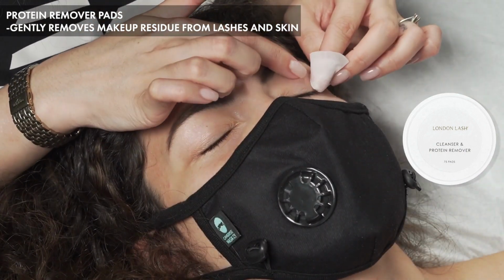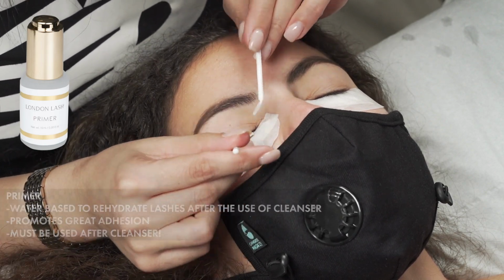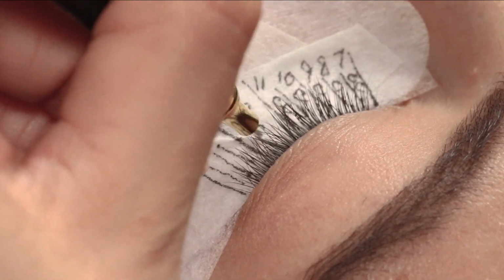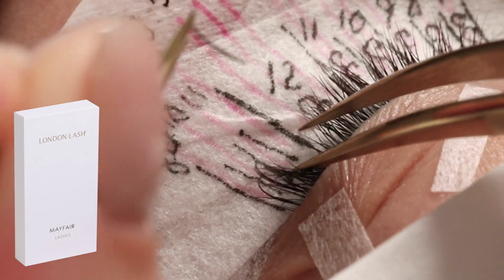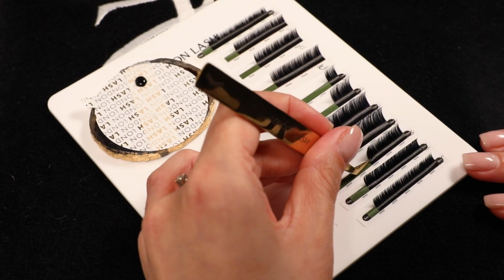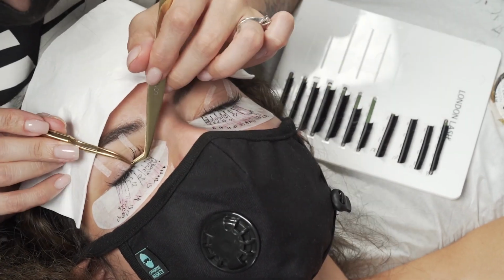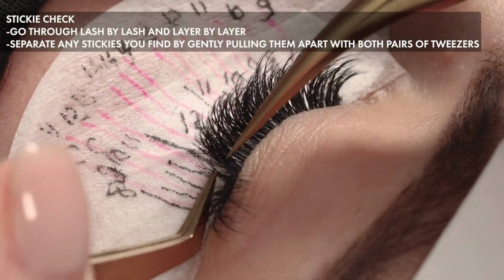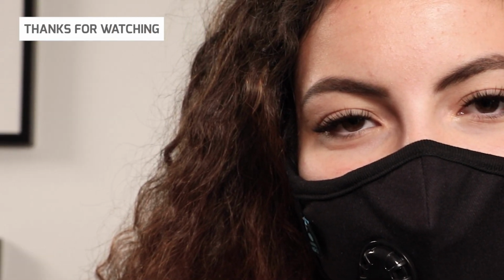How to do a Kim K Lash Set | Eyelash Extensions Step by Step Tutorial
Want to create that highly coveted and completely gorgeous Kim K style for your clients? We've got you!

00:00 - Welcome
00:05 - What You’ll Need
00:11 - Pretreatment and Eyepatch Placement
02:00 - Lash Map!
03:12 - Creating Spikes
03:29 - Begin Application - Spikes
04:32 - Applying Fans
06:05 - Stickie Check
06:25 - Finish the Set

DID YOU KNOW that in place of closed fans, you can also use flat lashes to create the spikes in your Kim K sets? Now you do 😎

Why not have a little fun with your Kim K sets and use coloured lashes for your spikes? The only limit is your own imagination!